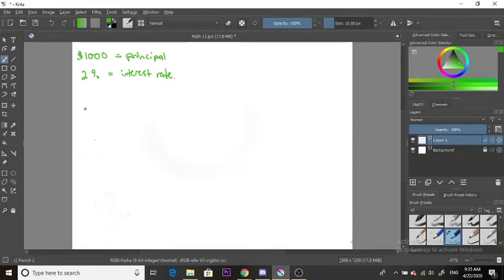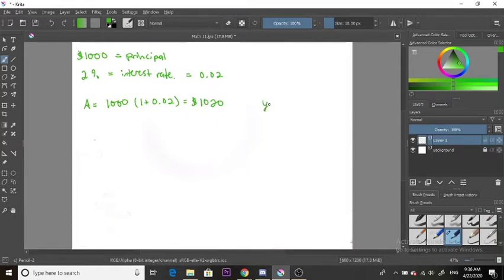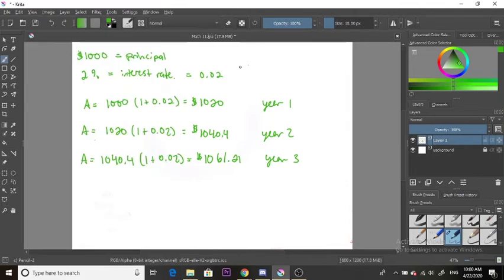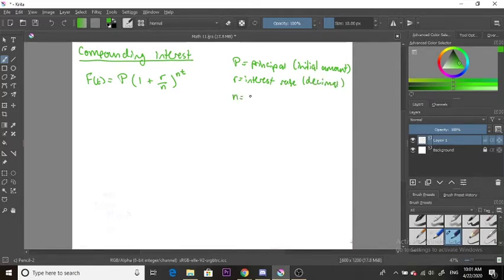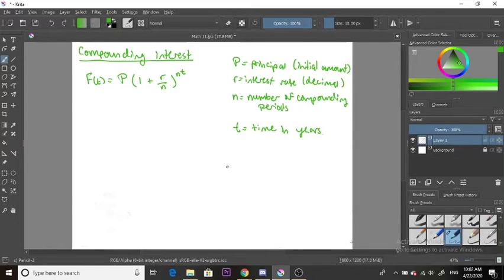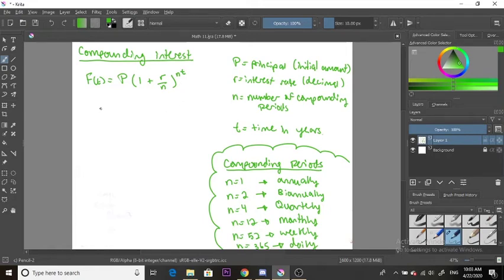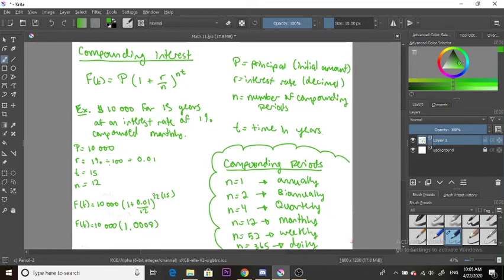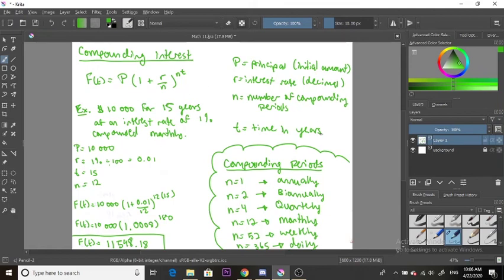Introduction to Compound Interest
What is compound interest and how do we calculate it?